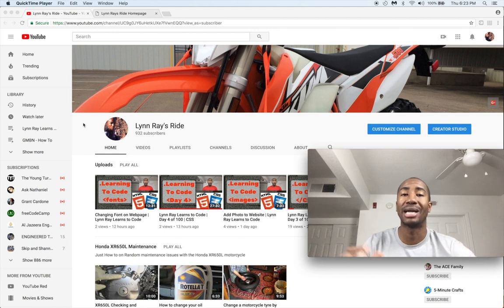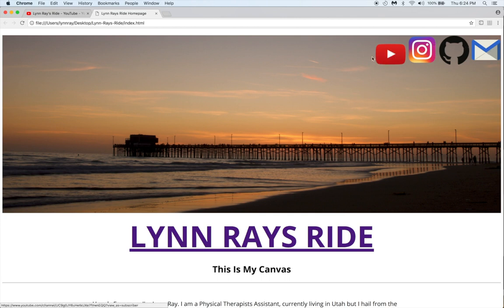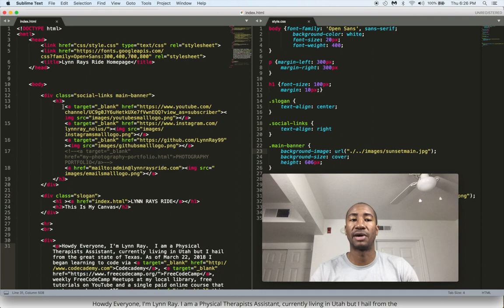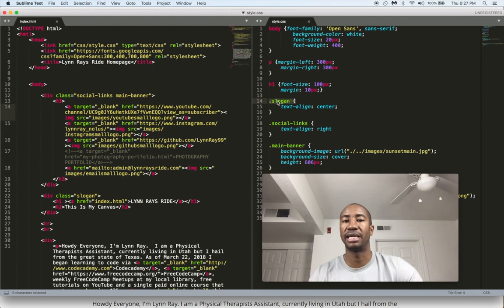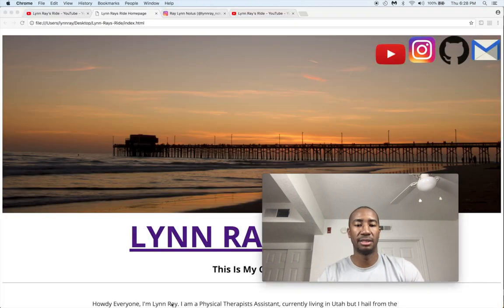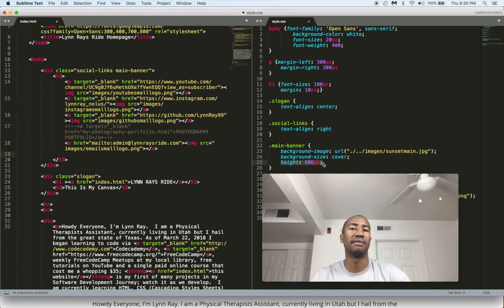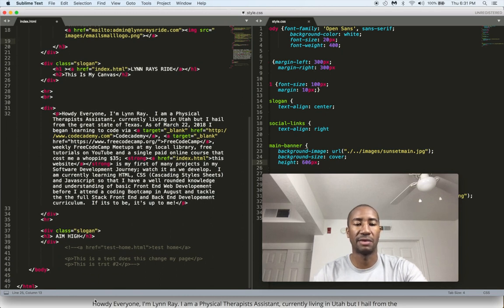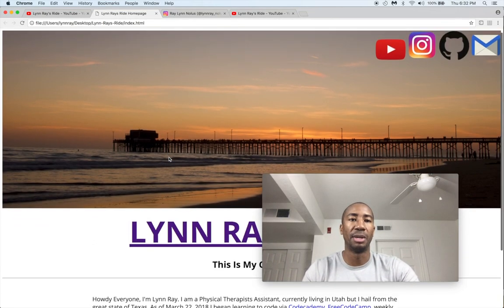Lynn Ray Learns to Code | Day 5 of 100 | Website Update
Watch the site evolve as my skill evolve.